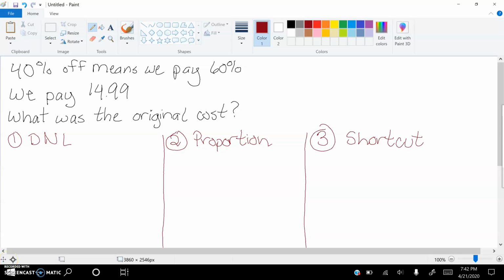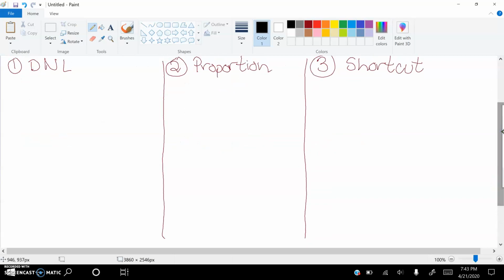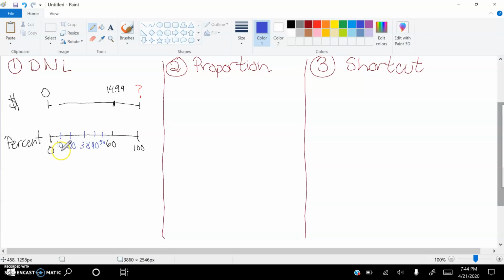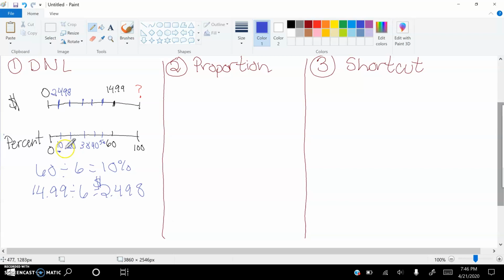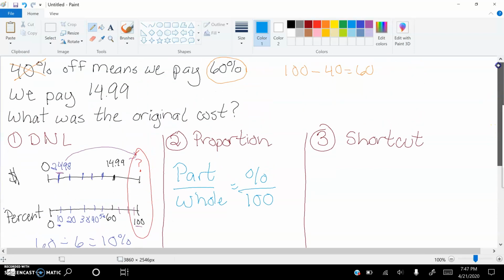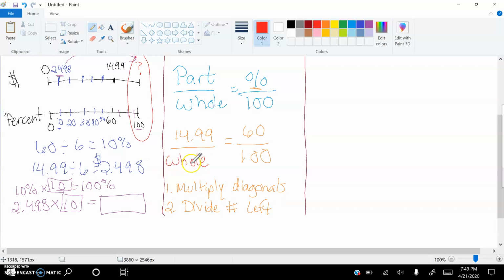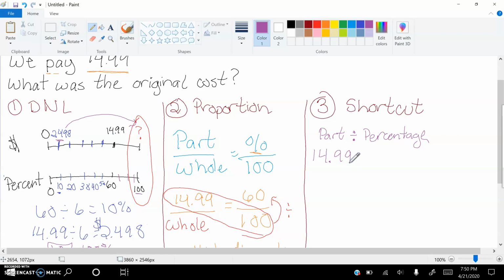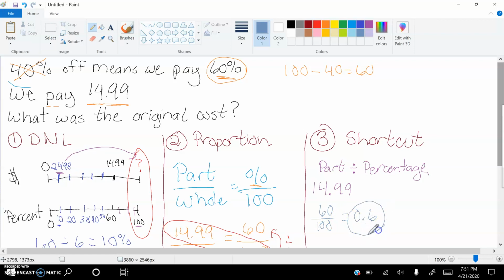Finding the Whole #1